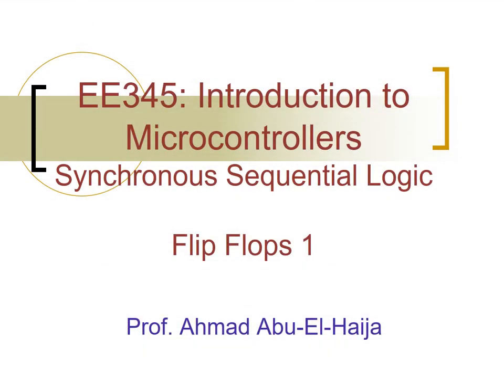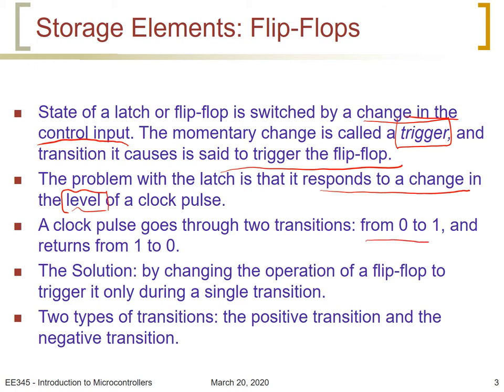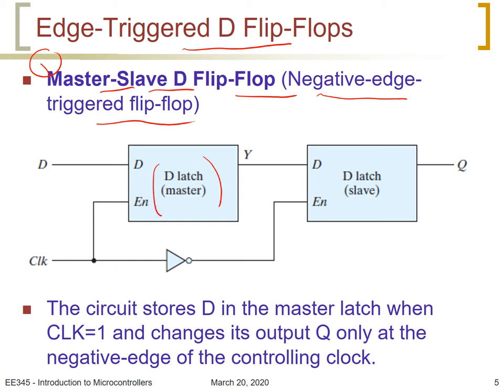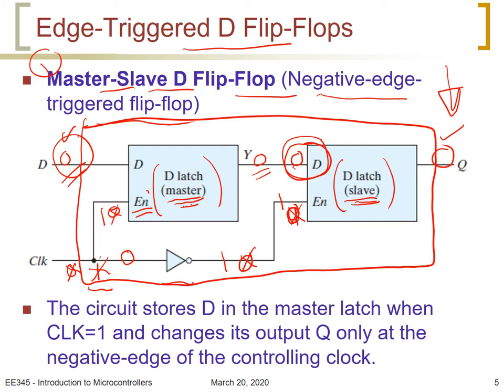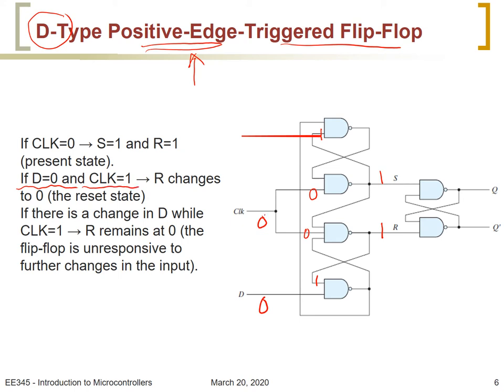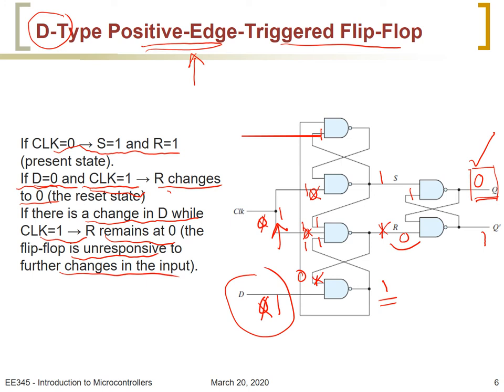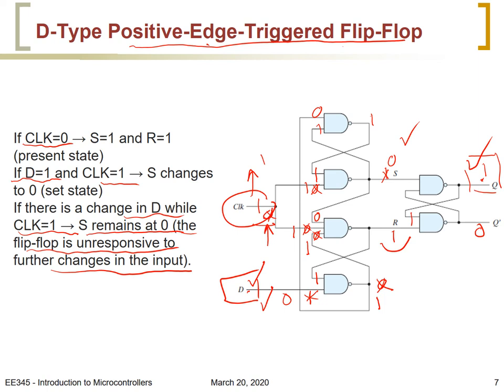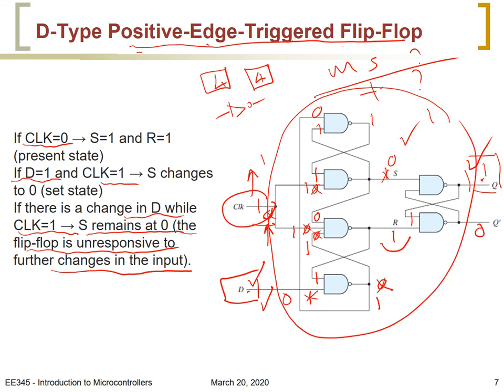Flip Flops Part 1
This video explains the flip flops, part 1